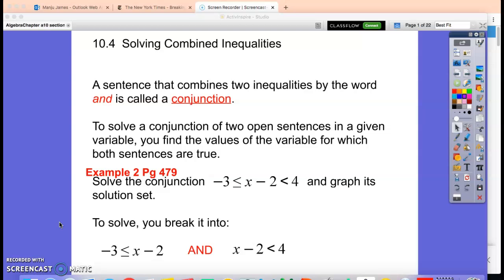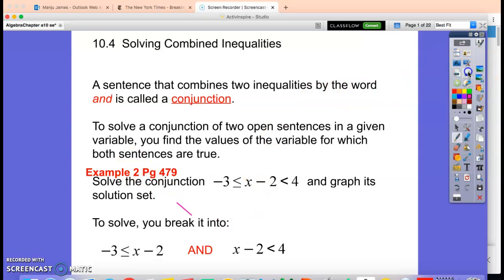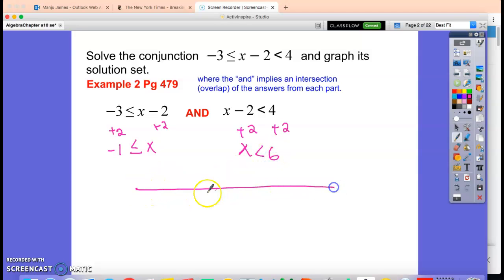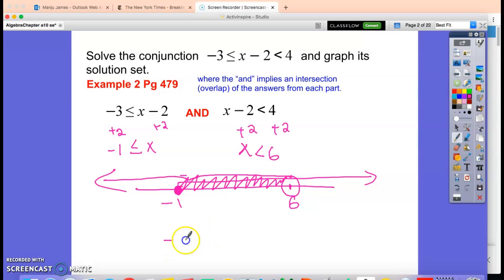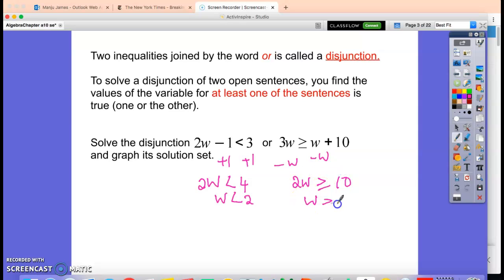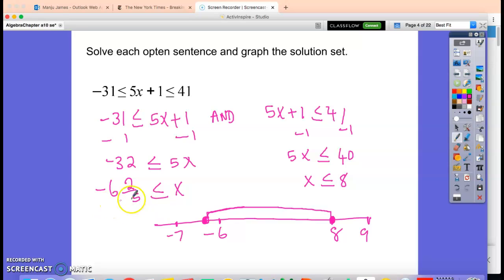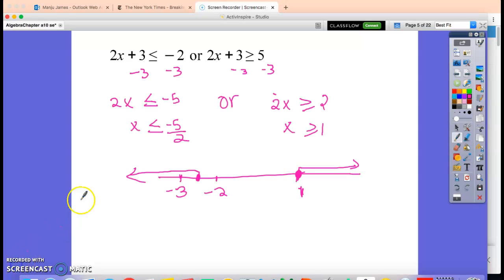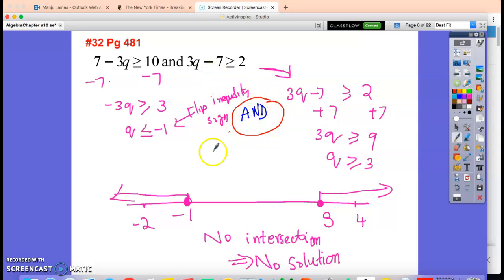Algebra Section 10.4